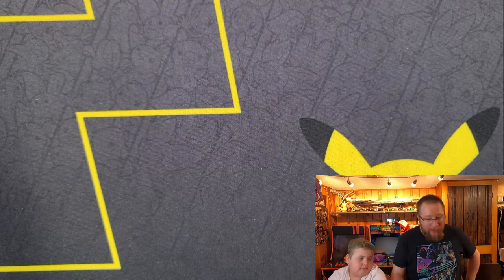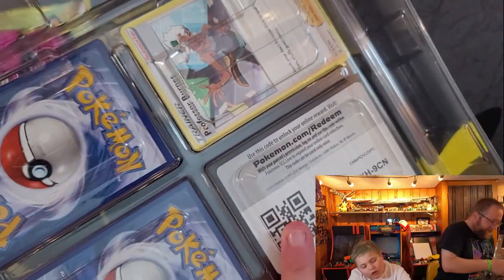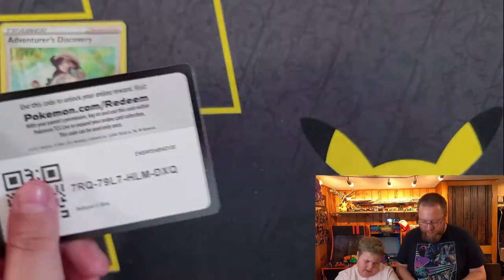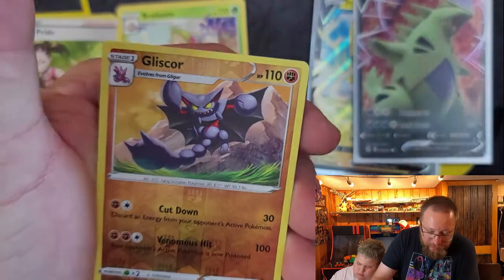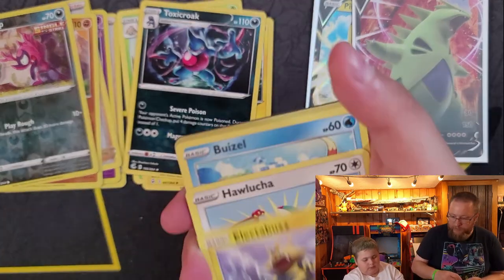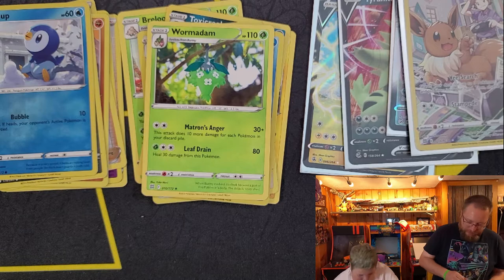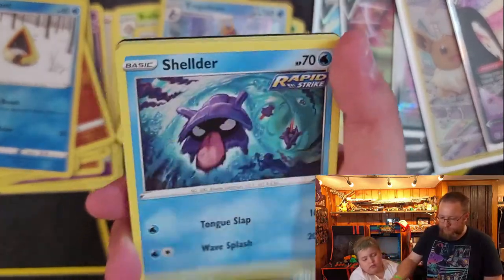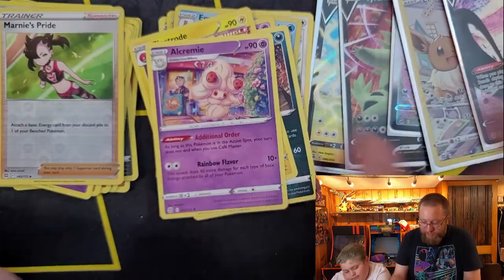Morpeko VUnion Box Pokemon Card Opening!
Join us as we open some Morpeko VUnion Boxes!